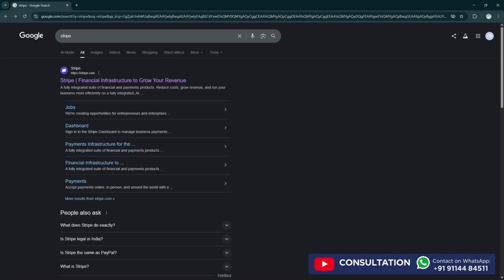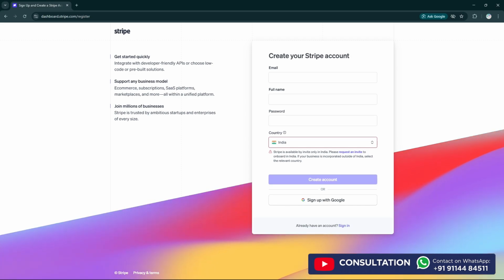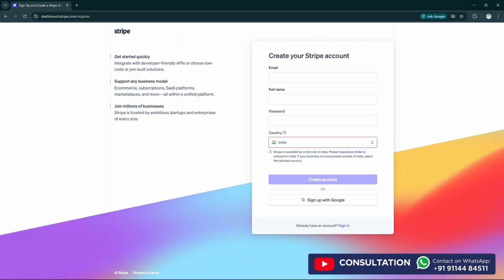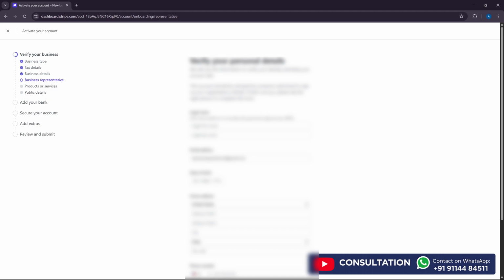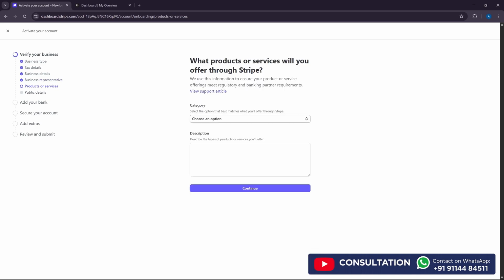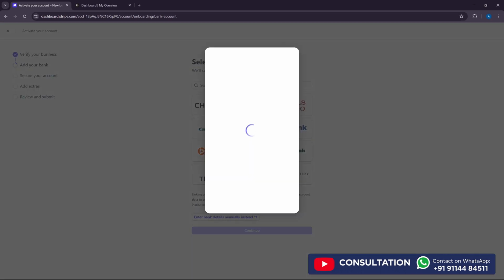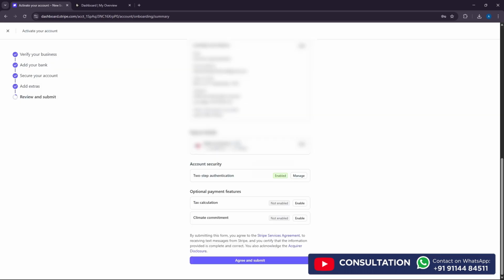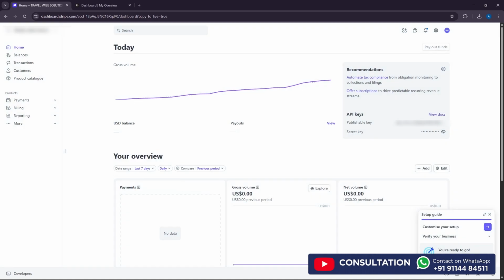How to Create a Stripe Account in India (2026) – Step-by-Step Guide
In this 2026 step-by-step guide, you’ll learn how to create a Stripe account in India and start accepting international payments in USD, EUR, and other foreign currencies. This tutorial covers the complete Stripe signup process for Indian freelancers, SaaS founders, developers, and online business owners, including required documents like PAN card, Indian bank account, business details, and a professional website. You’ll also understand how Stripe KYC verification works, the most common reasons Indian Stripe accounts get rejected, and practical tips to get your Stripe account approved faster. If you plan to sell digital products, offer services to global clients, or run a SaaS business from India in 2026, this guide will help you set up Stripe correctly and avoid common mistakes.